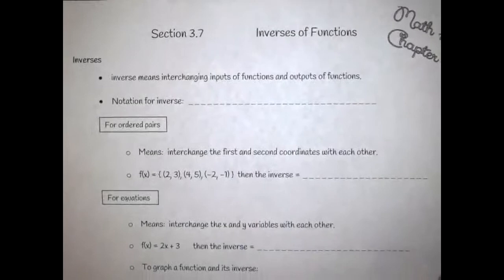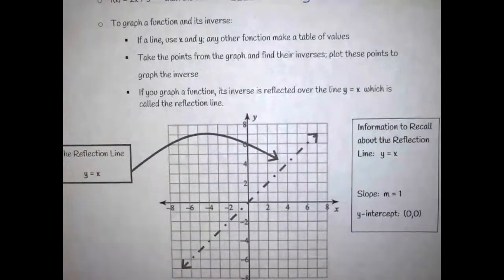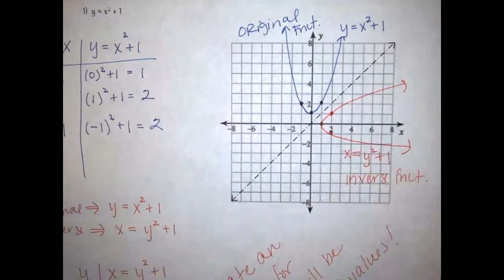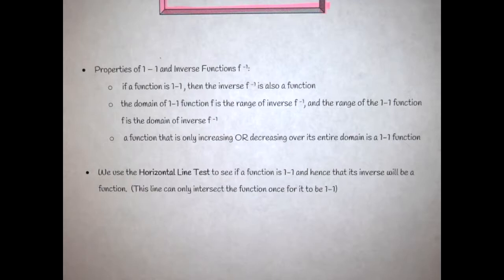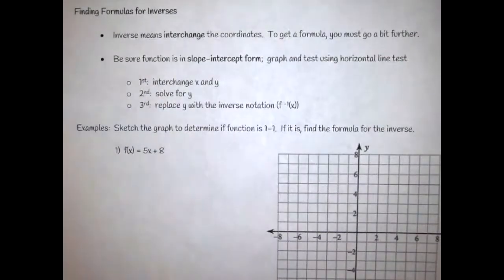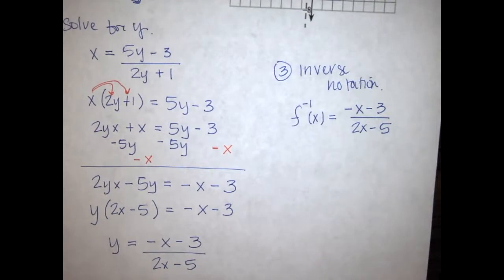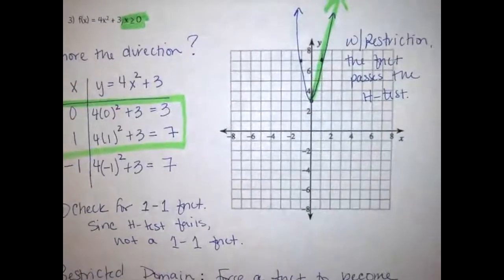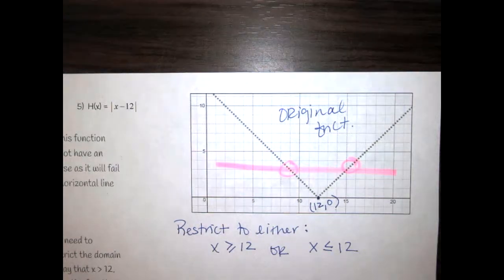Inverse Functions - College Algebra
This video covers how to find and graph inverse functions.